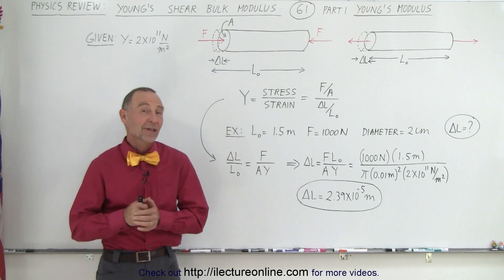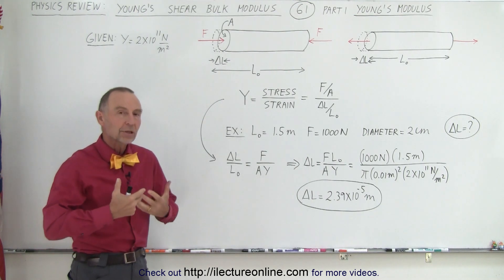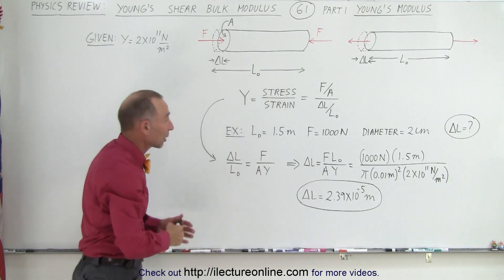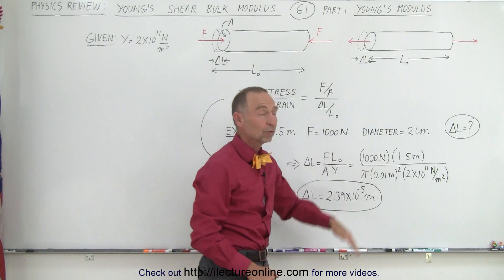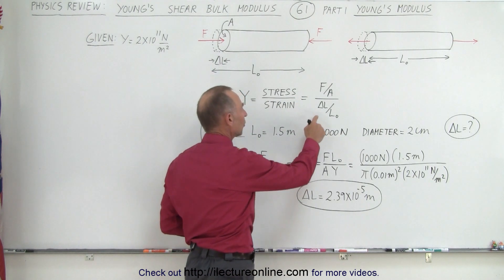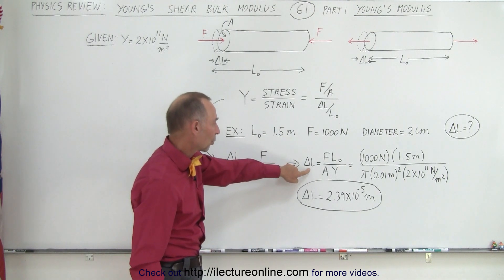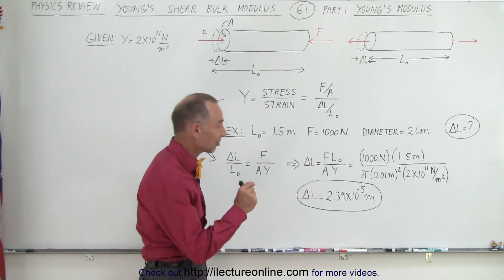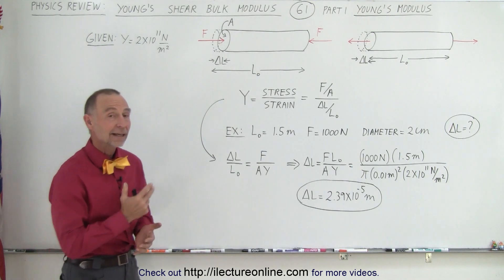Physics Review: Young's Modulus #61 Part 1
We will use the Young’s Modulus to find the change of length of 2 cylinders of length L0 when 2 forces of F are applied or pulled from the 2 ends of the cylinders of area=A.  (Part 1)

Title seach on other plateforms:  Physics Review: Center of Mass (How to Find?) #60 Part 5

Title search on other plateforms:  Physics Review: Young's Shear Bulk Modulus #62 Part 2